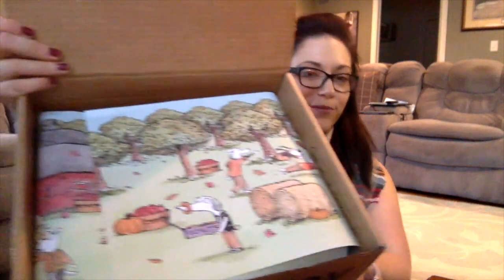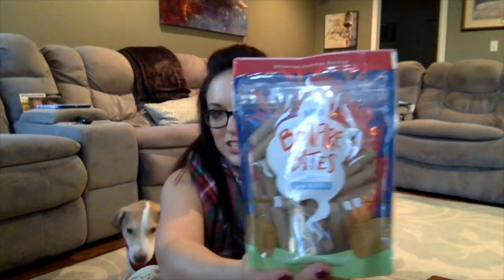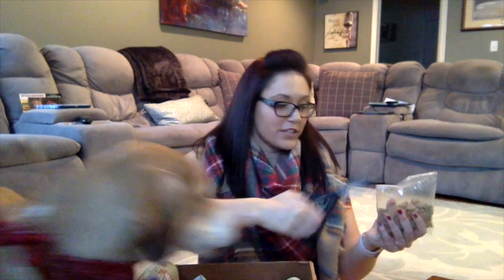Bark Box November 2017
Another waaaaay late video.  Happy Thanksgiving!!!  Here is Flynn Rider unboxing his Bark Box for November 2017!